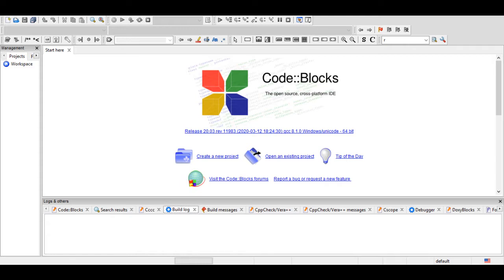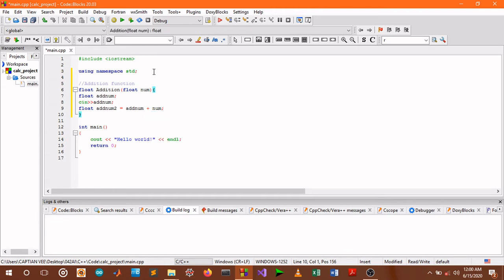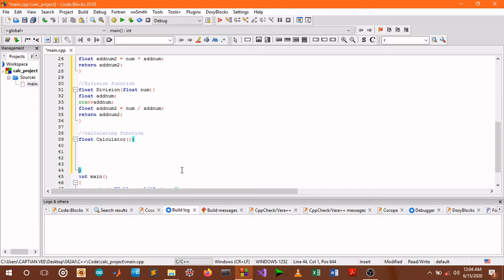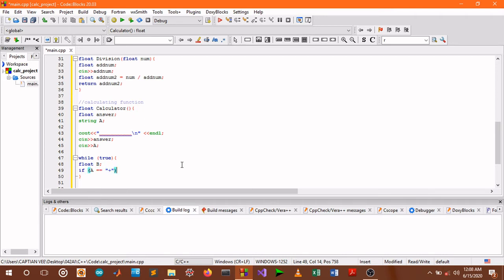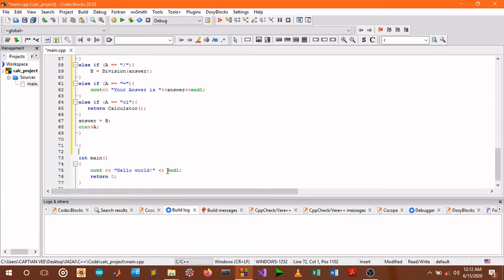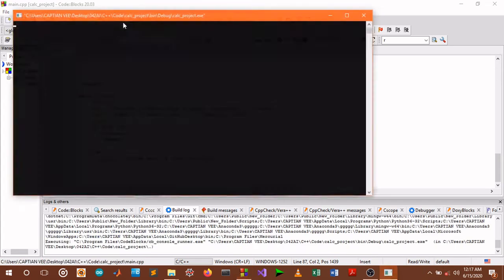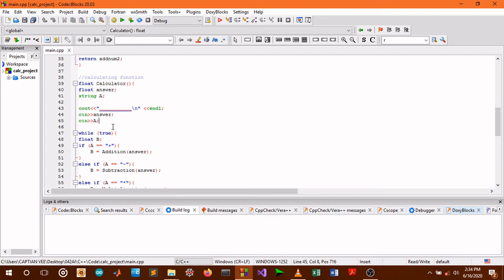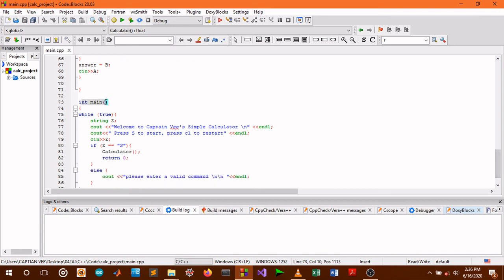Calculator with C++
This is a simple C++ calculator that does basic arithmetics